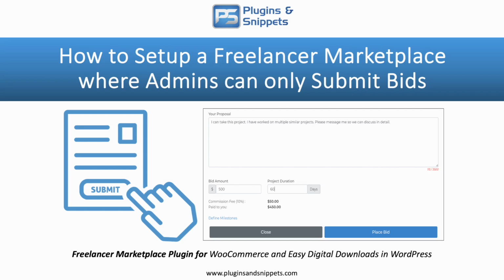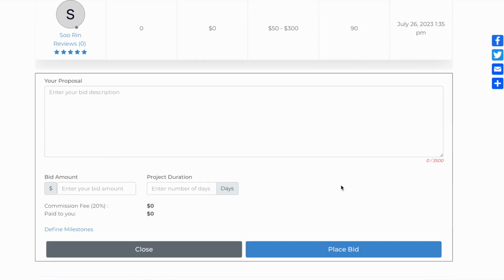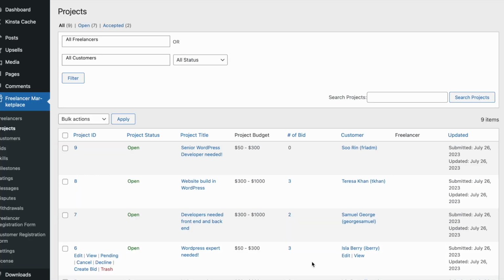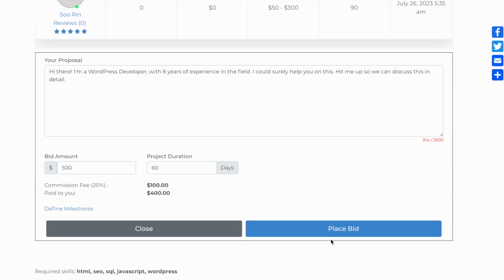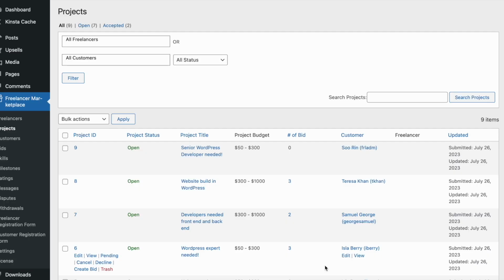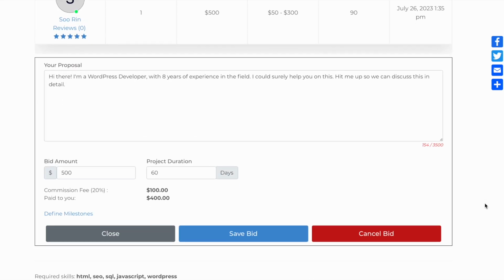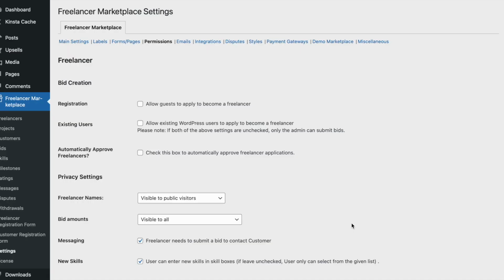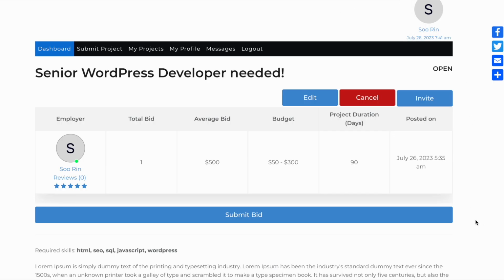How to Setup a Freelancer Marketplace where Admins can only Submit Bids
🔐 Empower Admins: Learn How to Create an Admin Bidding Only Freelancer Marketplace in WordPress! 💼

In this enlightening tutorial, we're delving into the specialized setup of a Freelancer Marketplace where only the site admins can submit bids. With our powerful Freelancer Marketplace Plugin tailored for Easy Digital Downloads and WooCommerce websites, you'll create a unique platform that revolutionizes the way projects are managed.

🔑 Key Insights from This Tutorial:
✅ Configuring a bidding-exclusive environment for admin users
✅ Restricting bid submission to admin roles only
✅ Customizing the user experience for enhanced engagement
✅ Fostering collaboration while maintaining control
✅ Elevating your freelancing journey by offering a distinct marketplace model

🛠️ Ready to unlock new possibilities? Dive into this tutorial and harness the full potential of our Freelancer Marketplace Plugin, redefining how admins interact with projects on your WordPress platform.

Watch the tutorial and get ready to revolutionize the way freelancers and clients collaborate. Don't miss out on the opportunity to create a thriving online marketplace with WordPress by watching all other videos!

Get started now and build your Freelancer Marketplace today!